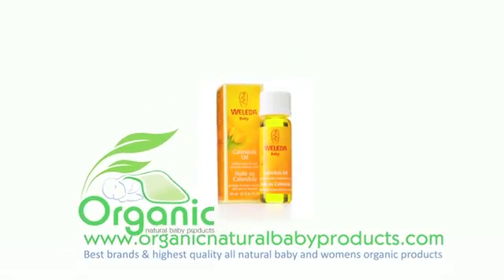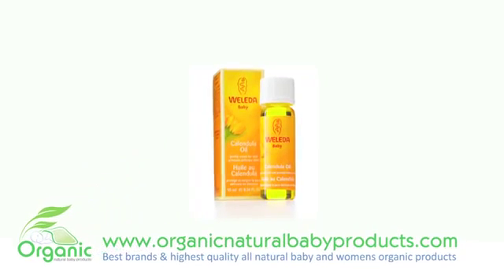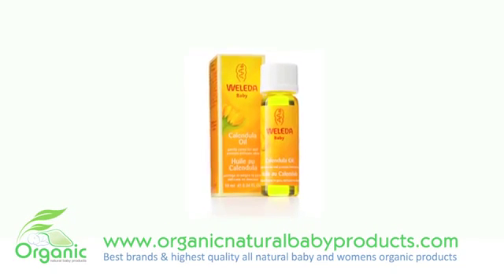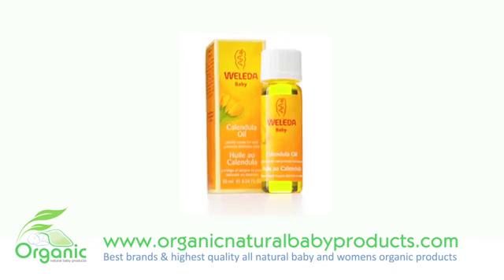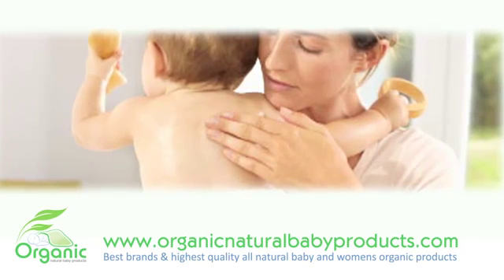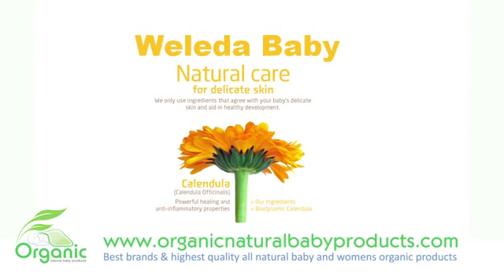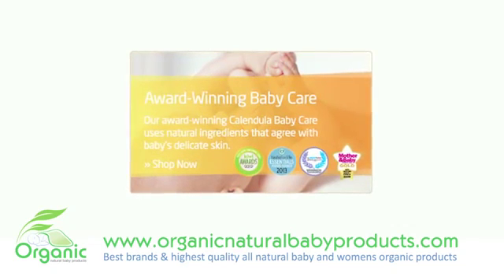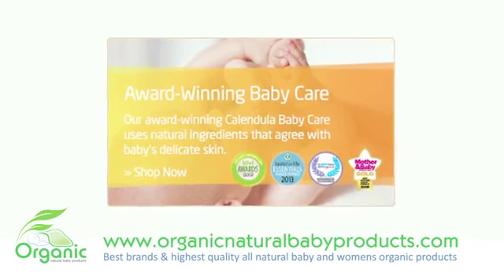organic baby products | Natural and Organic Baby Products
organic baby products

Babies"R"Us offers an impressive line of natural and organic baby products because keeping your baby healthy and safe is your main priority. Made from eco-friendly ingredients and materials, our natural baby products help to give moms and dads peace of mind. In addition to food, juices, and formula, we provide bedding, diapers, furniture, skincare, and more that are all either natural or organic. Trusted brands, such as Gerber Organic, Plum Organics, and Earth's Best are just a few of the many brands we carry at Babies"R"Us. Rest assured knowing that whatever touches your little one's delicate skin, fills their nursery, or goes into their belly is as natural as possible.
 If your child has eczema or sensitive skin, their skin may react to certain skin care products. Organic Babies and Organic Children ranges are developed with sensitive skin in mind.

organic baby products

organic baby products